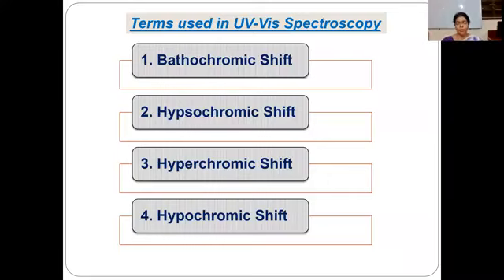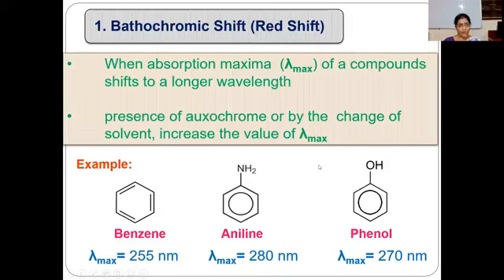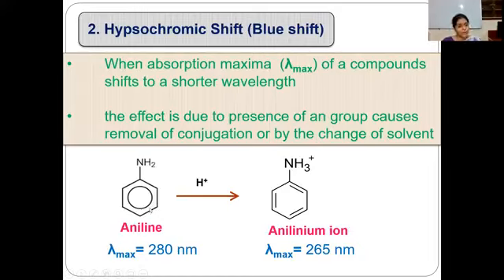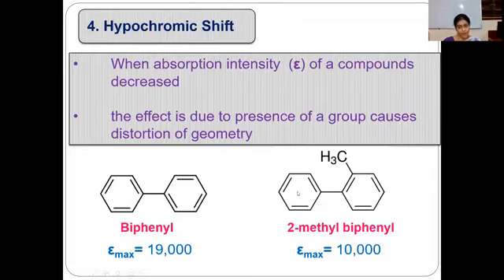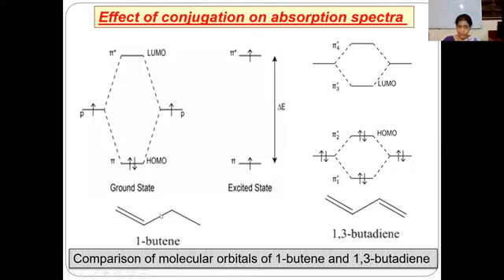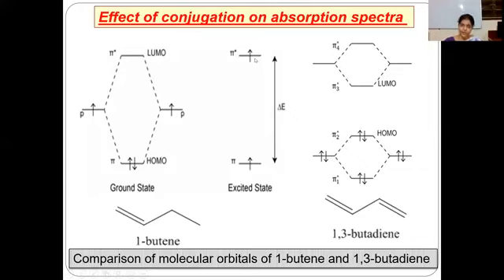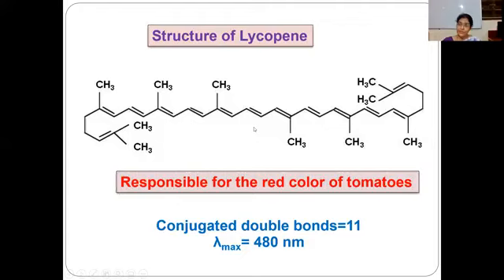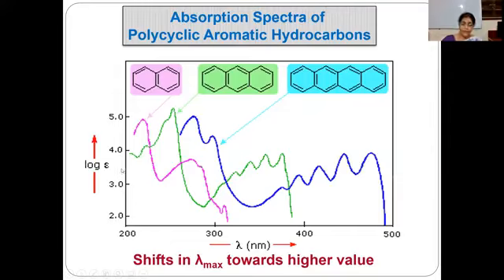Ultraviolet Spectroscopy: Absorption Shifts and Effect of Conjugation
Bathochromic hypsochromic ,hyperchromic and hypochrmic  absorption shifts
Effect of Conjugation